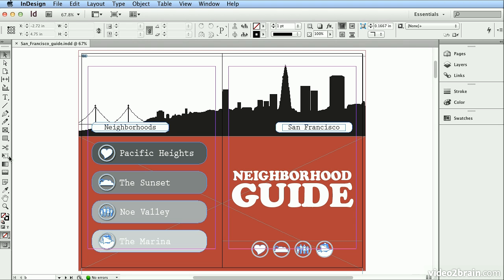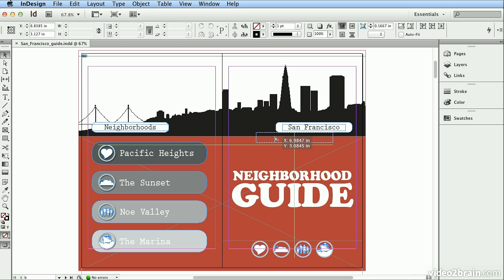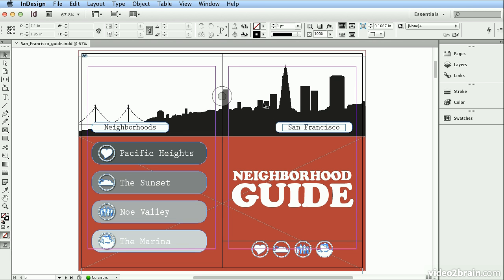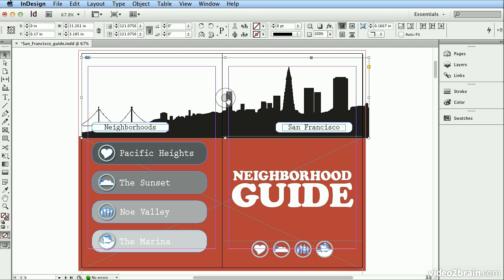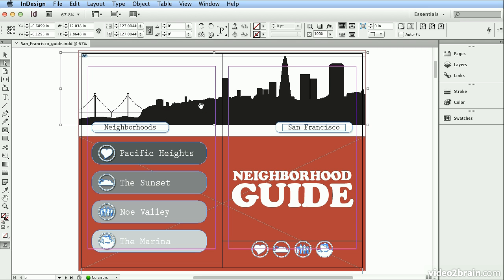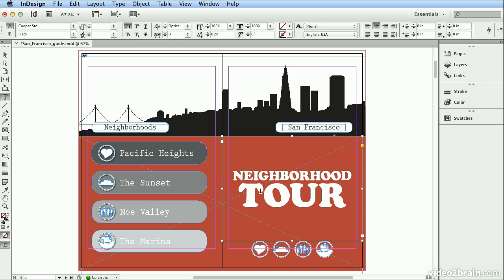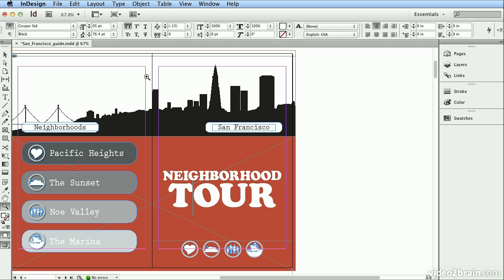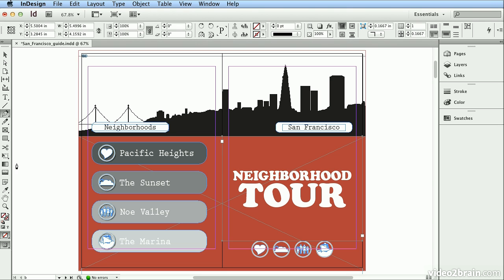1.2 Utilización de la herramienta Indesign Using Indesign´s tool EN243_01_02.mp4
uso de la herramienta indesign